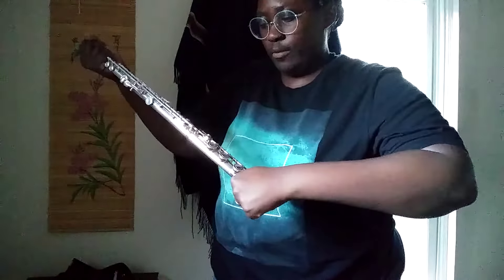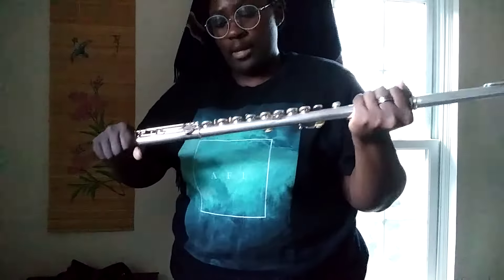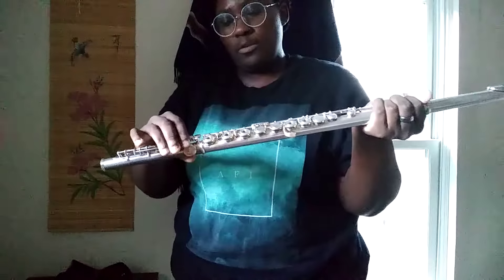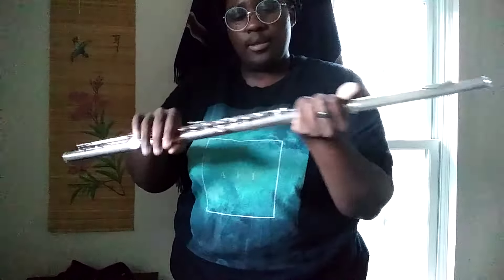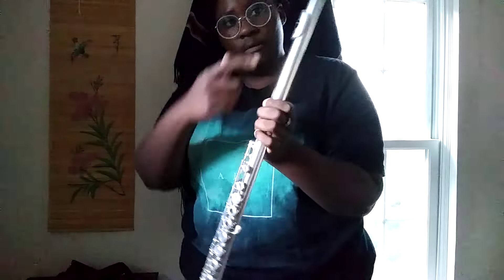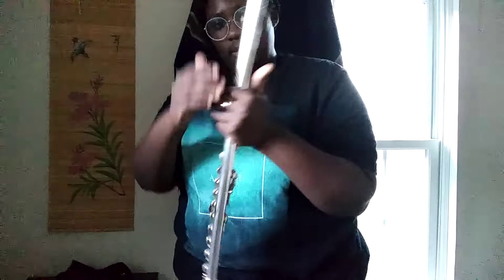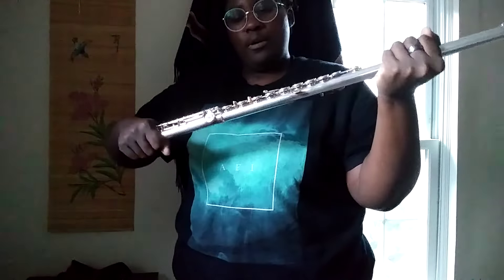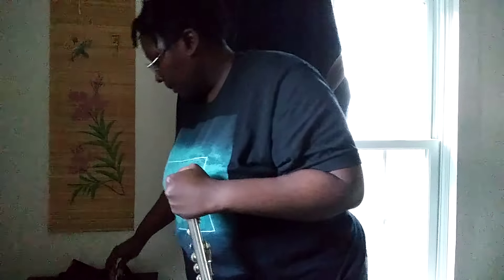How to put together the flute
A quick unedited video on how to assemble and disassemble your flute
Anything helps and I really appreciate it!